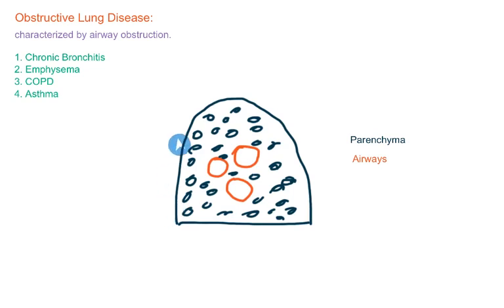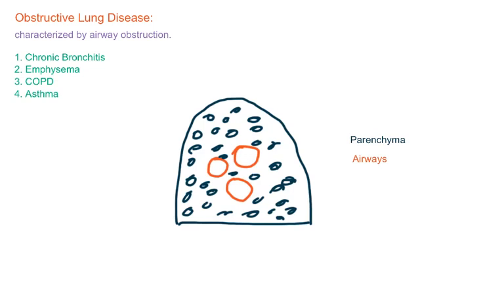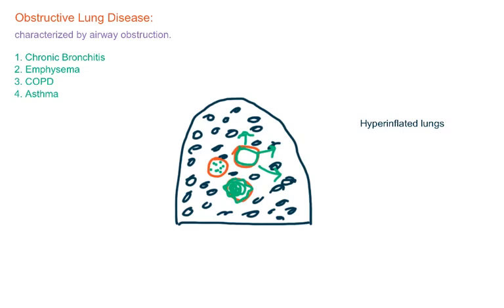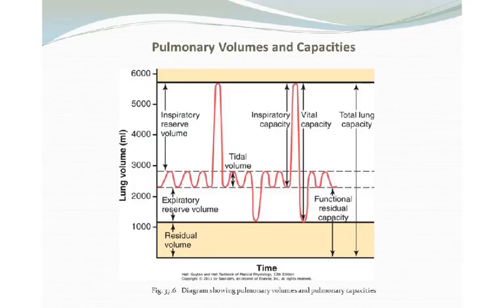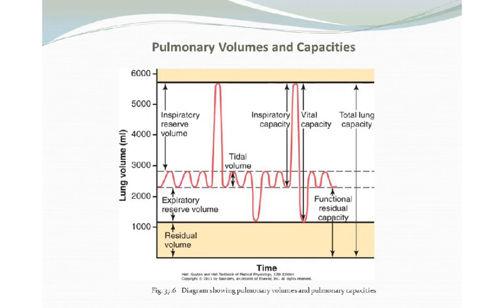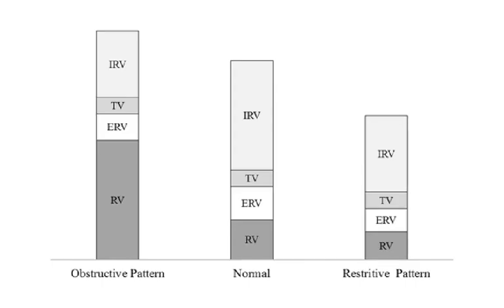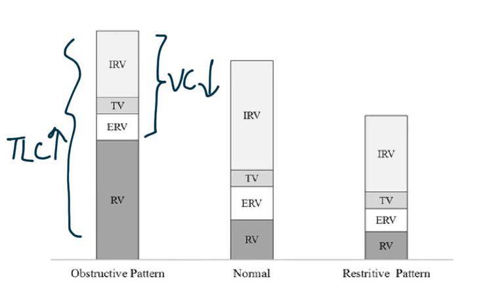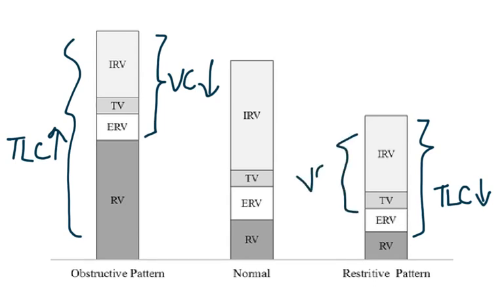Obstructive and Restrictive Lung Diseases Part 1